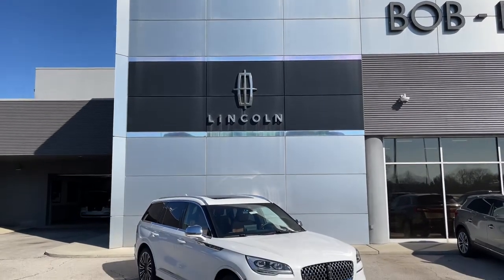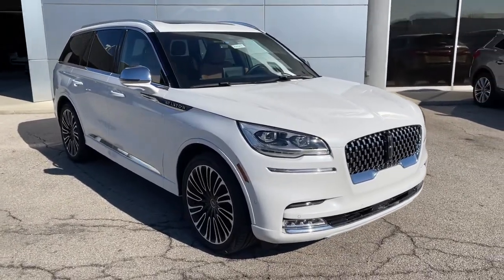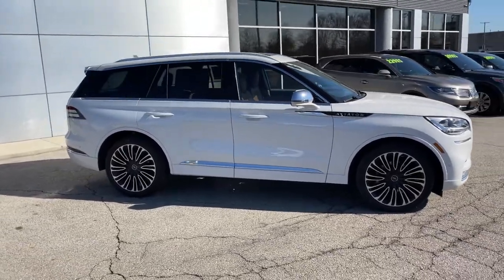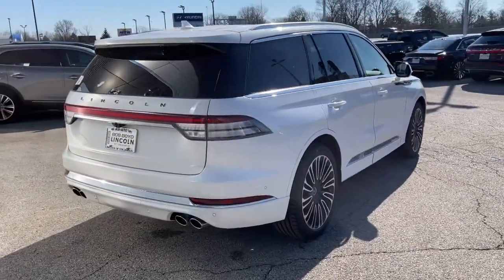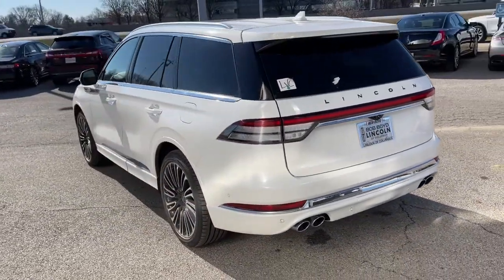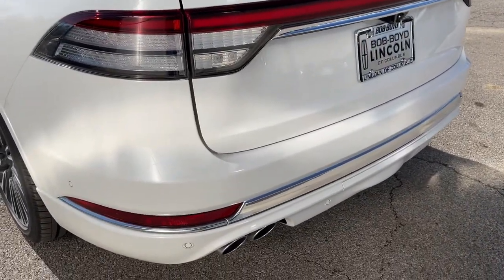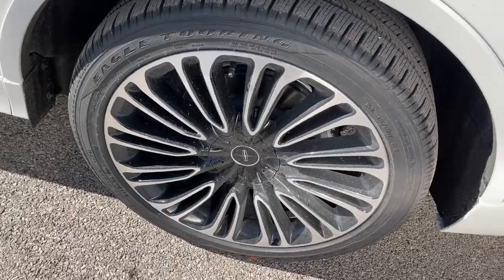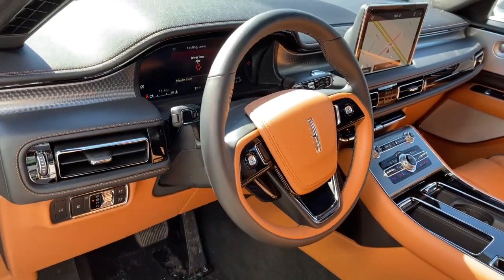2021 Lincoln Aviator Lancaster, Delaware, Columbus, Powell, Dublin, OH A21207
Pristine White New 2021 Lincoln Aviator available in Lancaster, Ohio at Bob Boyd Lincoln of Columbus. Servicing the Delaware, Columbus, Powell, Dublin, OH area.
2021 Lincoln Aviator Black Label - Stock#: A21207 - VIN#: 5LM5J9XC8MGL12869

2445 Billingsley Rd.